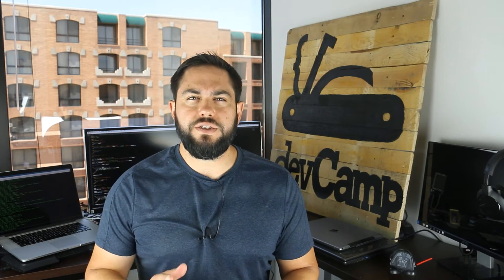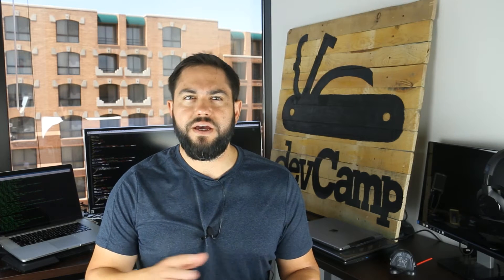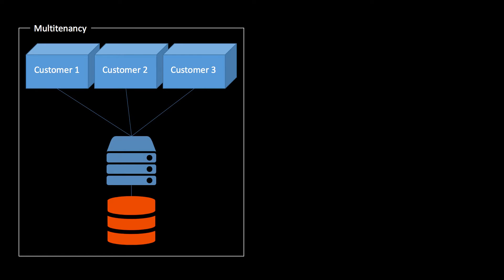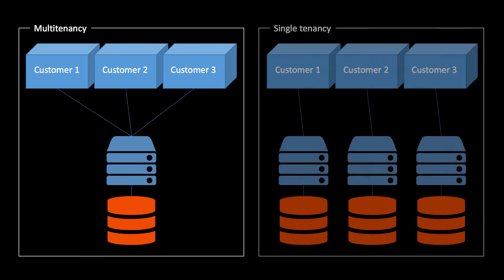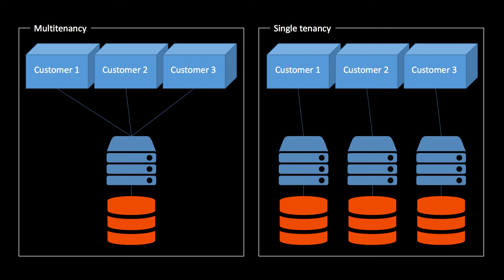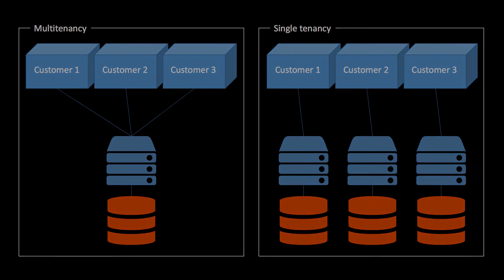Easy Way to Understand Multitenancy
In this video learn how a dead simple explanation to answer the question: what is multitenancy? Along with how it enables scalable enterprise based applications.